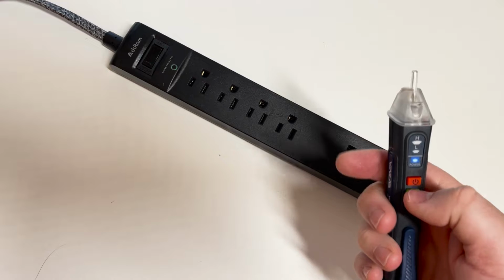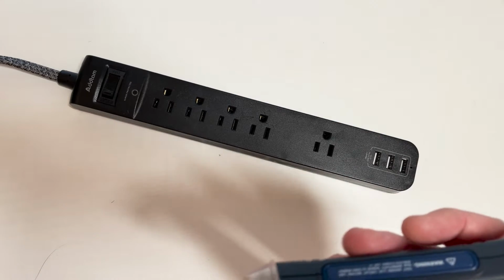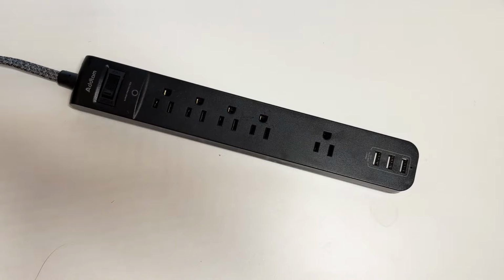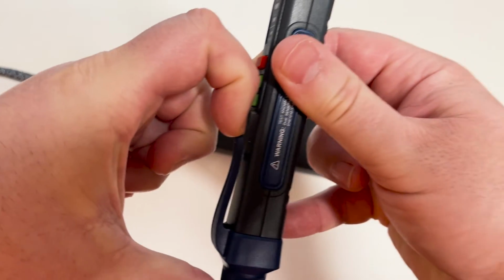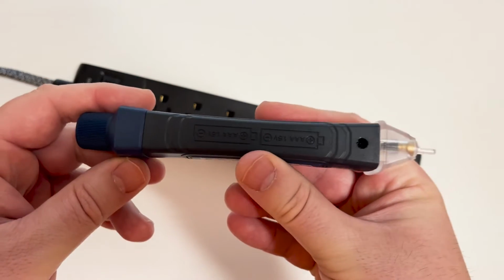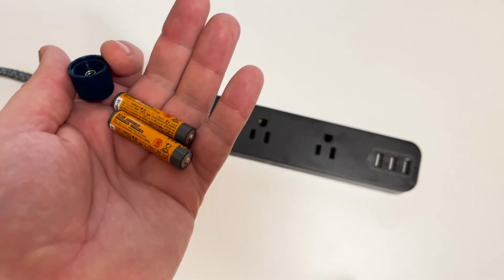Showing All Features & How To Use the Venlab Voltage Tester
Featured Product: VENLAB Voltage Tester, Non Contact Voltage Detector, Circuit Tester Dual Range Voltage Sniffer 12V-1000V/48V-1000V, Live Wire Tester with Alarm and Flashlight
Check Price On Amazon